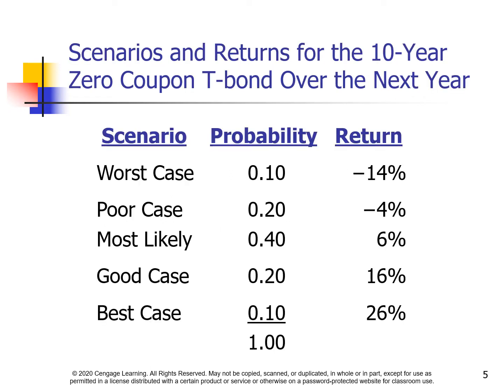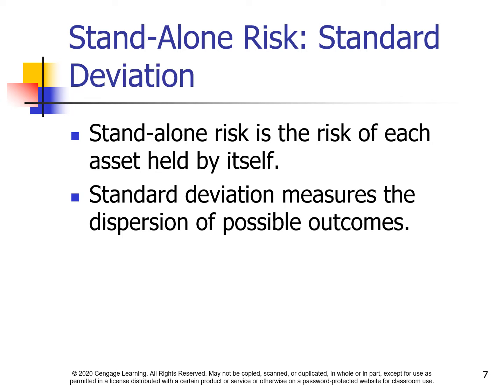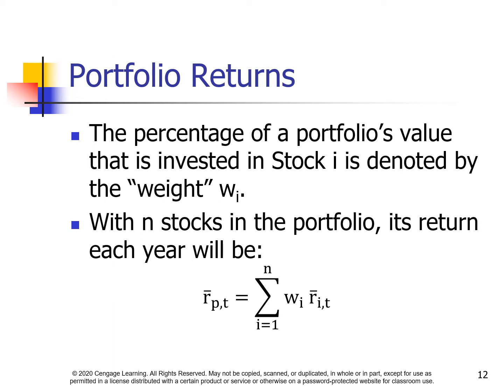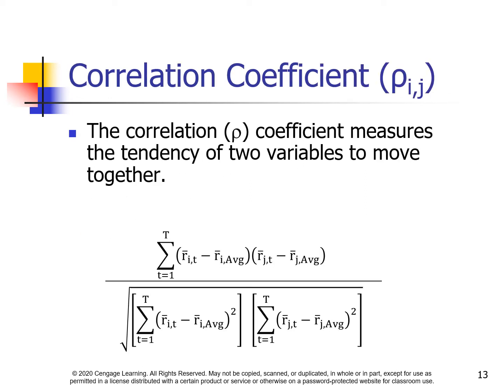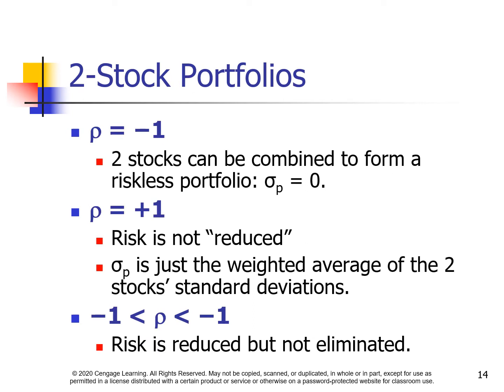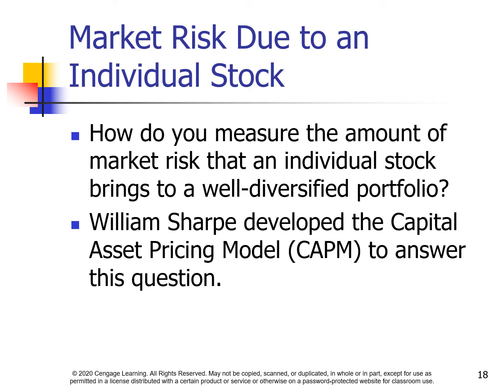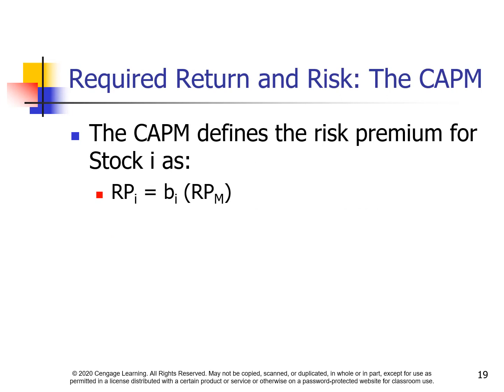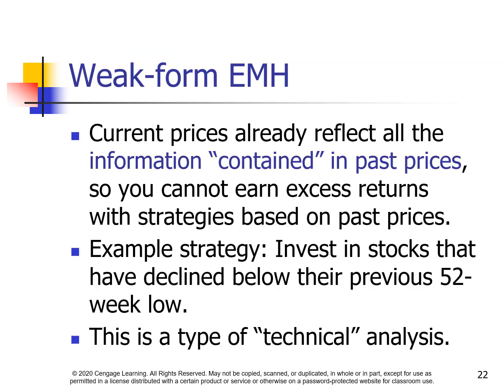Risk and Return